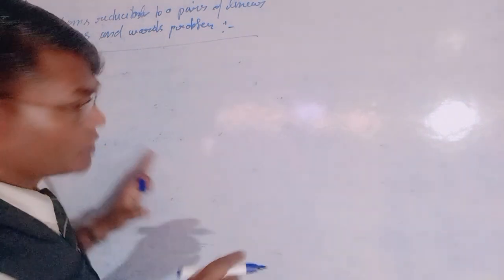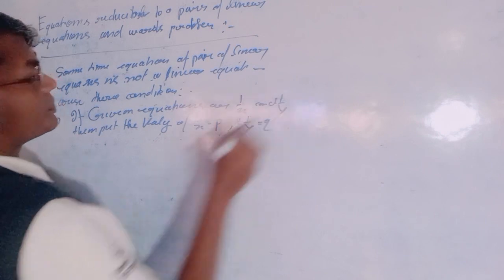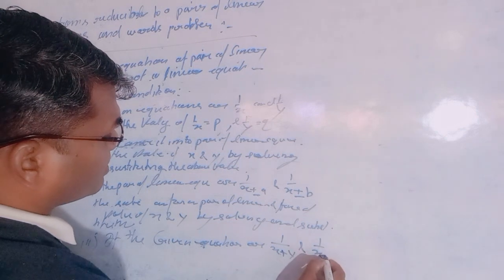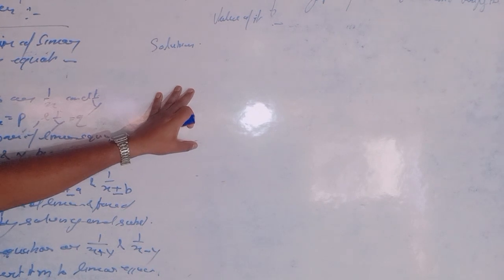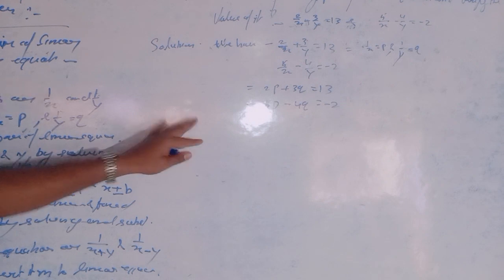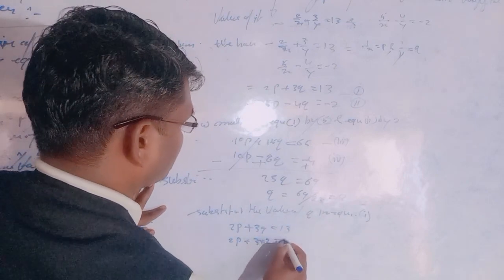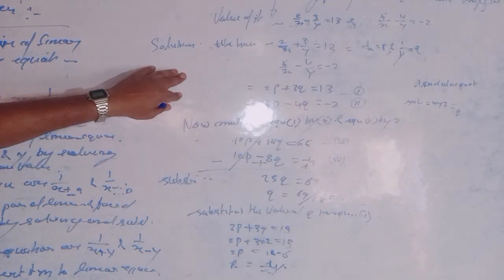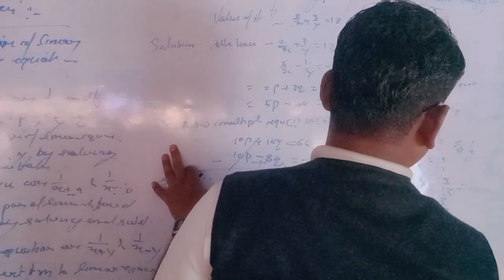Mathematics , class -10th, pair of Linear equations, by Rajesh sir..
If the equations is not a linear equations then learn how to make equation as a linear and find the value of variables ..